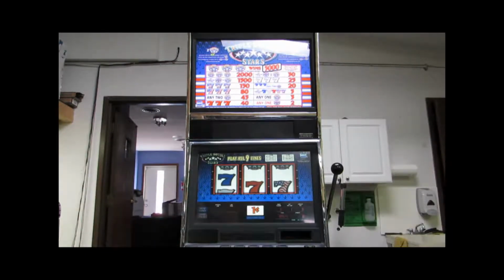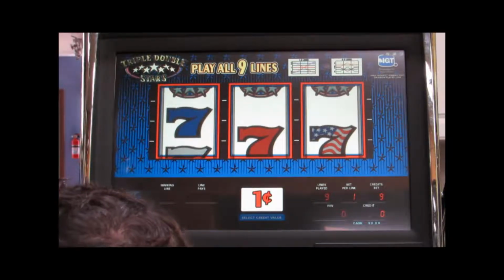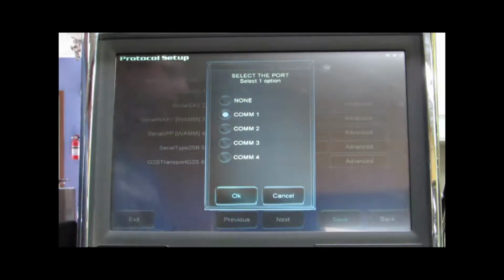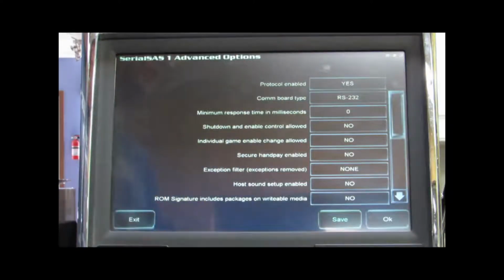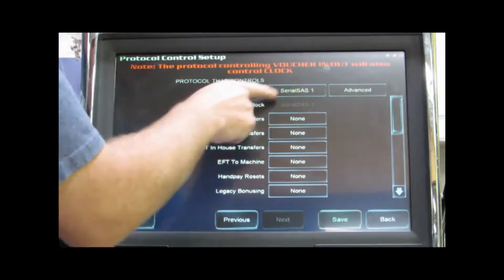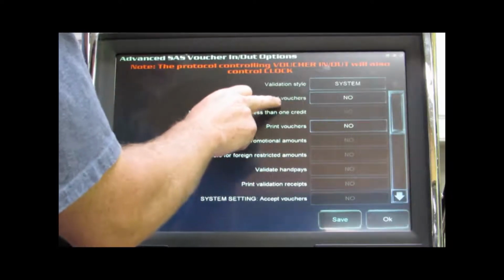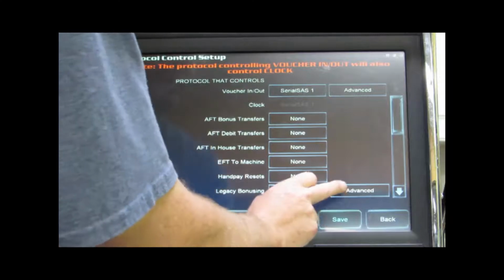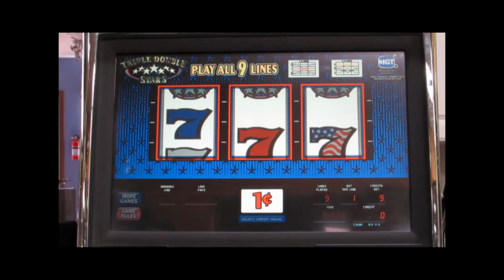Bettor TITO Installation - IGT AVP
Installation of the Bettor TITO product on IGT AVP platform.